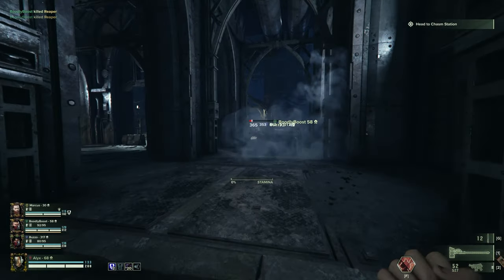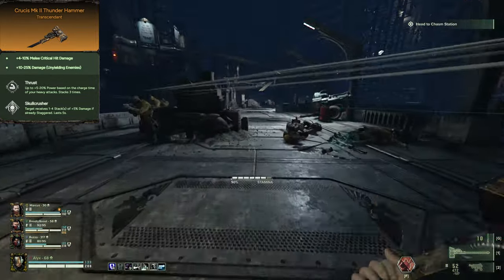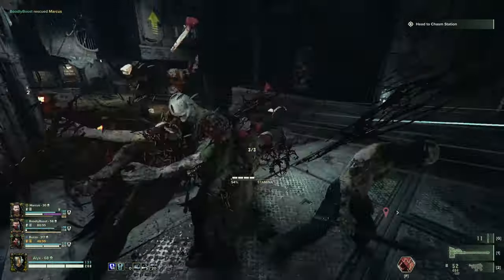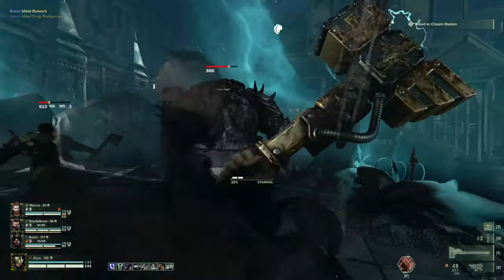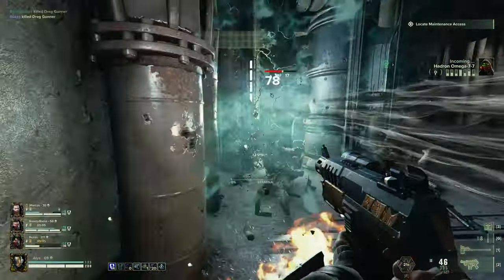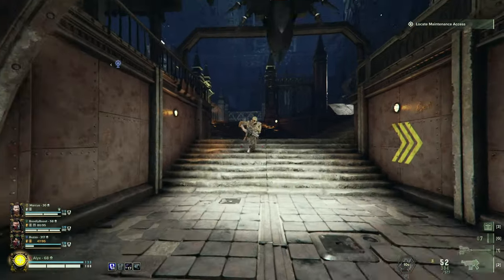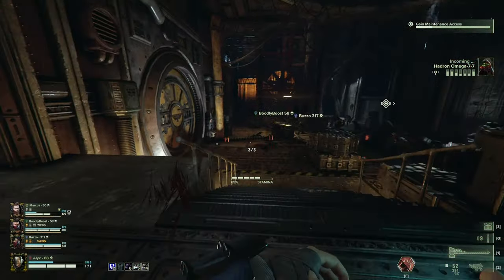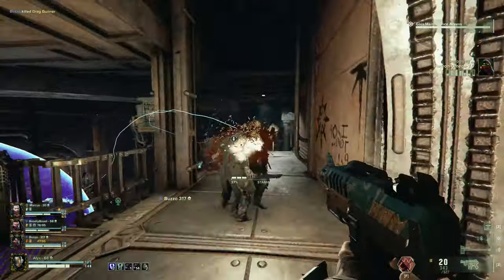THE FIST OF THE EMPEROR - Zealot Build (Overview + Full Damnation Match)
The Emperor has blessed me with the holiest of hammers, I shall use it to purge the heretics!

This is the ultimate power fantasy when it comes to maximizing your damage against any monstrosity that dares spawn in front of you.

Contents of the Video:
0:00 - Intro
0:35 - The Loadout
3:07 - Talent Tree
3:22 - Skill Overview
9:19 - Chasm Logistratum
11:53 - Boss Takes A Nap...zZzz
12:10 - And Now Back To Your Regularly Scheduled Program
21:13 - THIS IS FINE!
23:16 - Thank you for watching :3